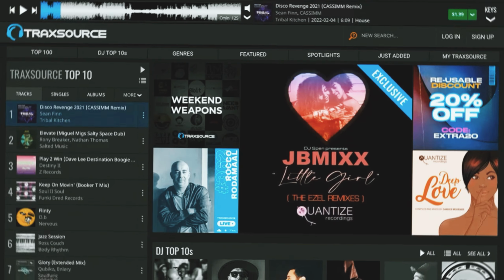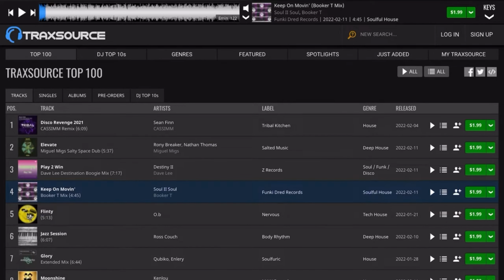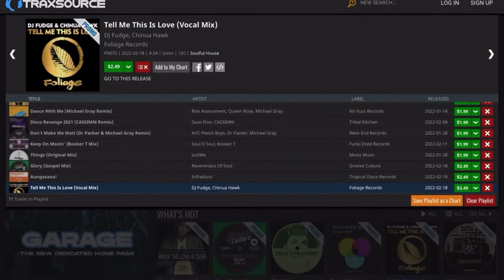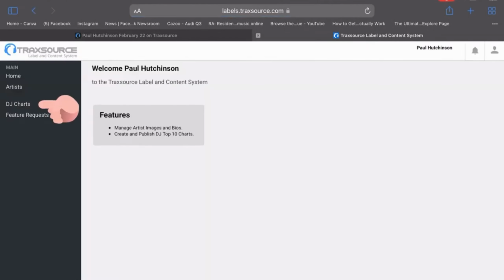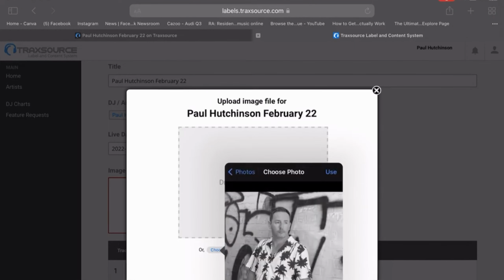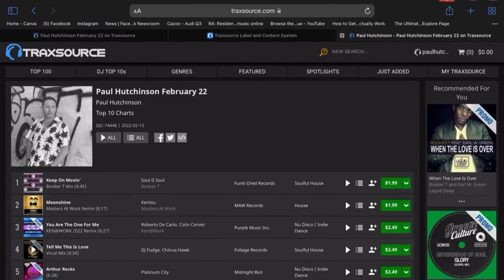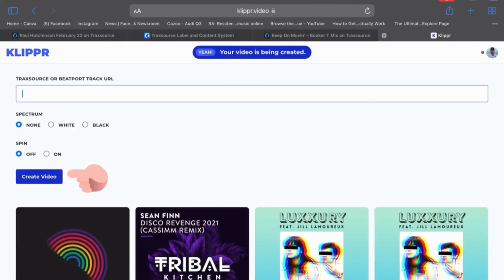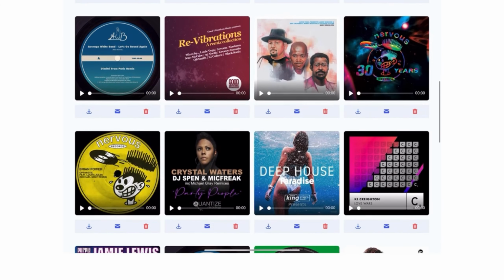How To Create DJ Charts Inside Traxsource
In this video, I share with you how to create DJ charts in Traxsource, and if you stick around until the end there is a cool way of creating videos to share  music from your chart also using Klippr.video

If you like this sort of content check out my DJ book "DJs GUIDE TO SUCCESS" it is a book designed for beginner DJs and established DJs by Paul Hutchinson. The main point of the book is to explain what it takes to stand out as a DJ in the Digital age, tips on managing your music, and how to get more bookings.